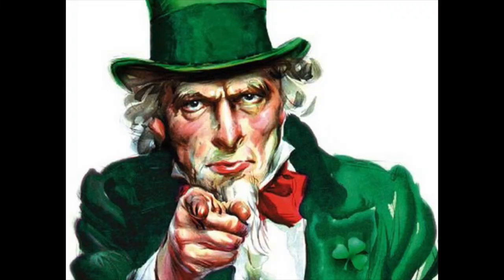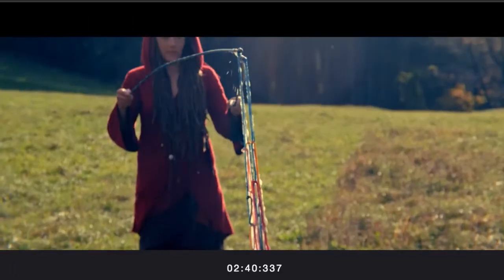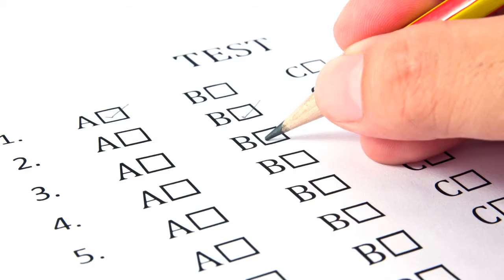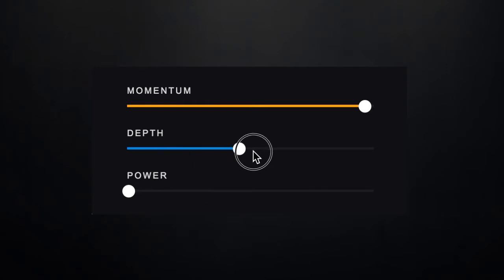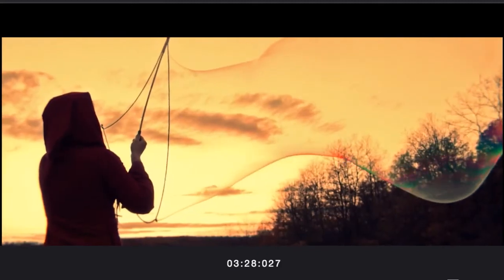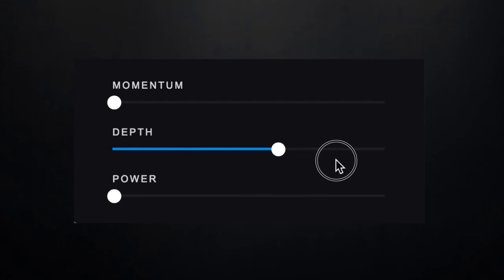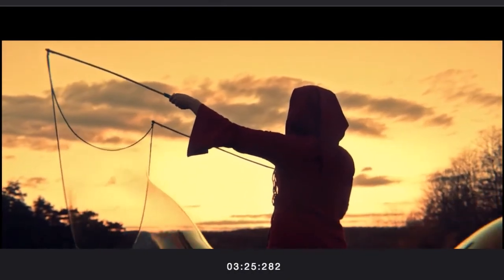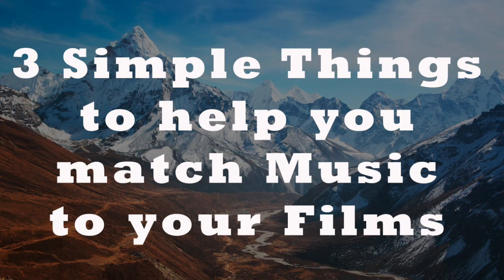3 simple Things to help you match Music to your Films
Need some help making sure your music choice supports your film as best it can? Then watch this 4 minute tutorial to find out how...